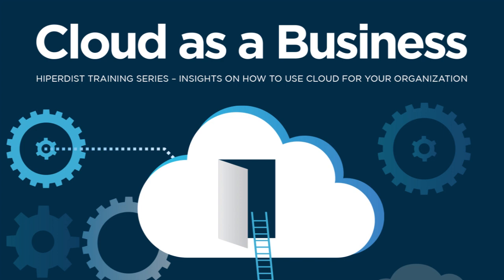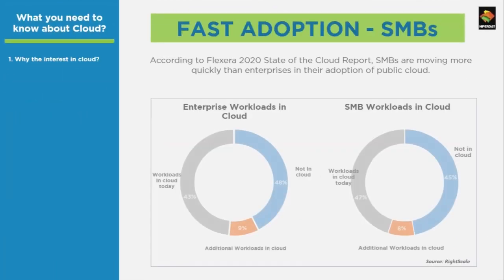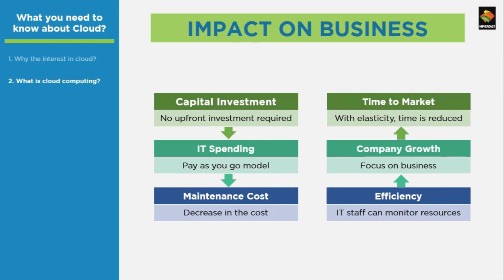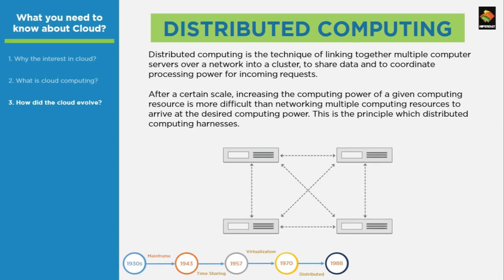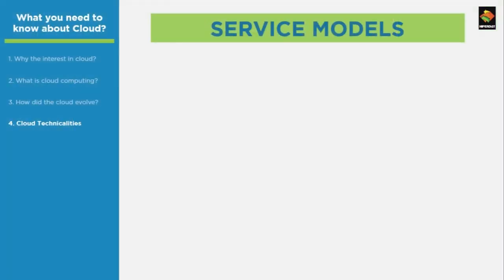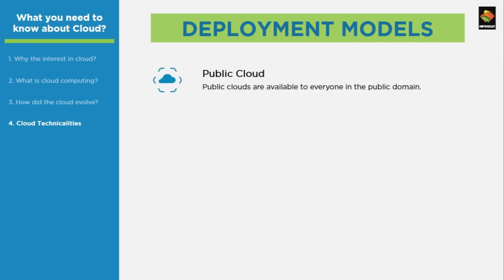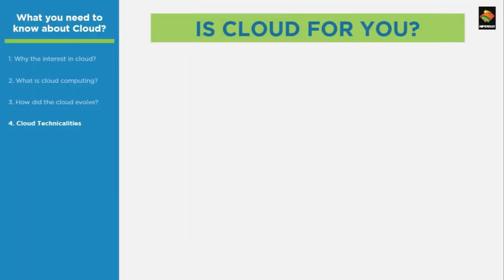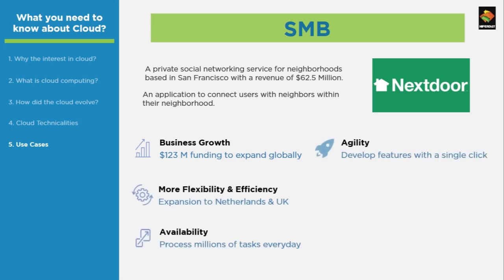Cloud as a business - Cloud computing explained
What is cloud computing? How can you leverage it for your business? Our tutorial covers key concepts you need to know.

To know more on how to implement it for your organization, download our free handbook